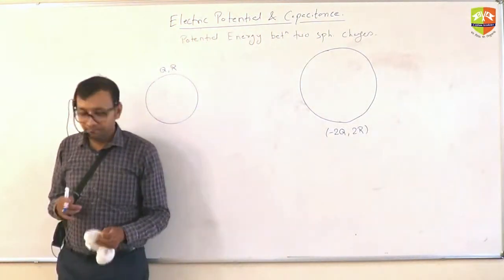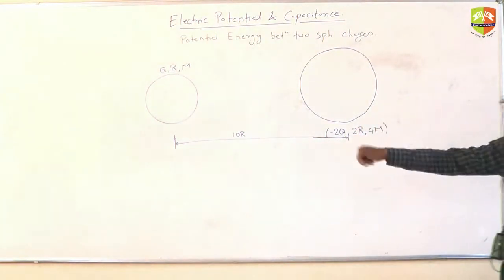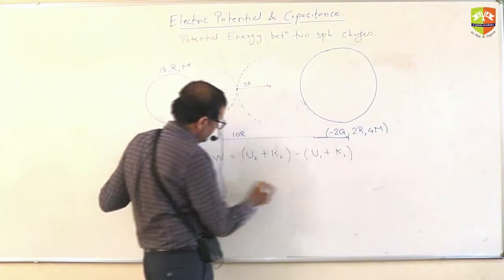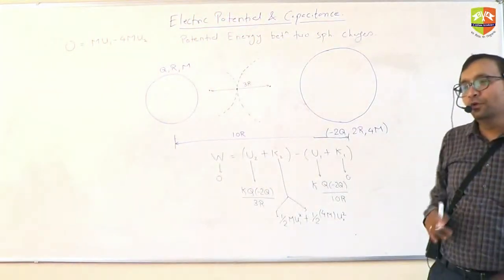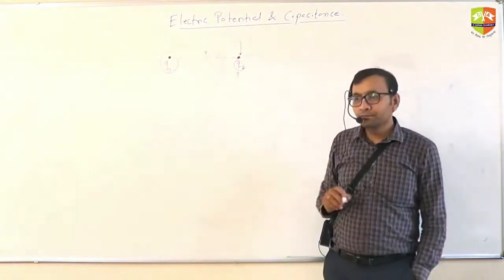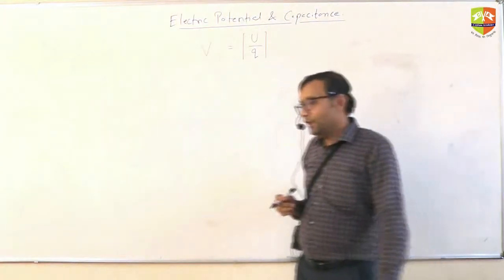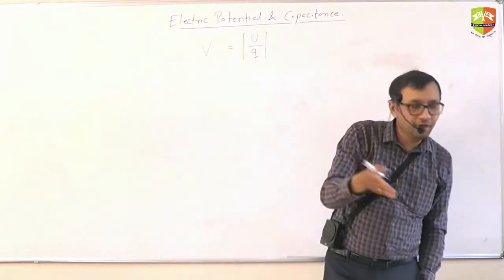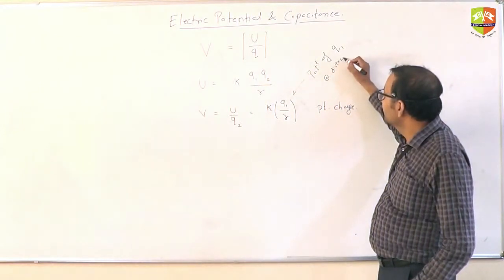Electrostatic Potential Part 3